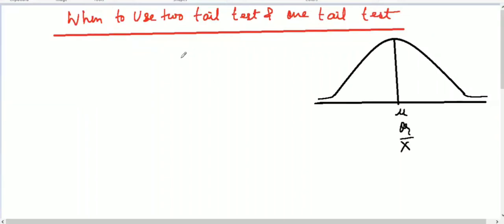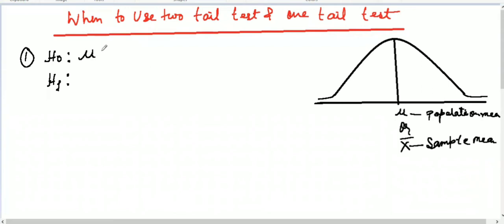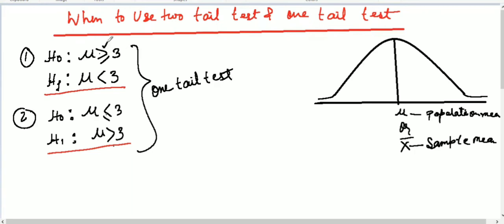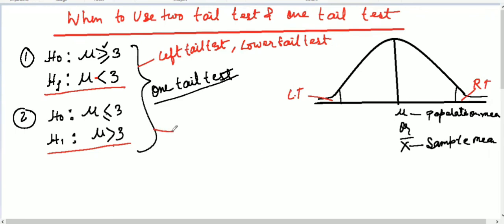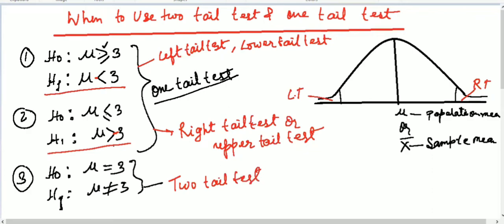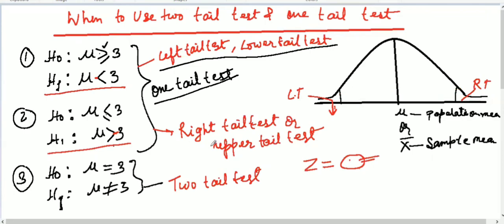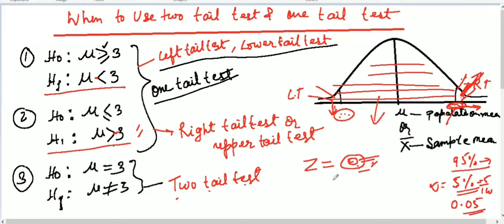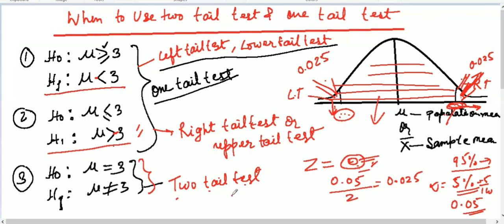Two Tail test & One tail Test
This video will explain you , when to use two Tail test and one tail test